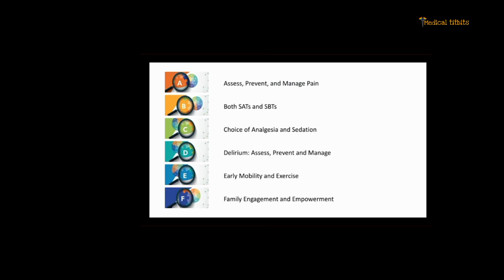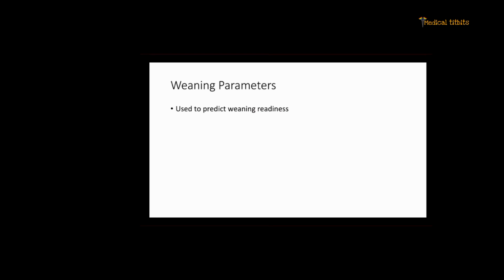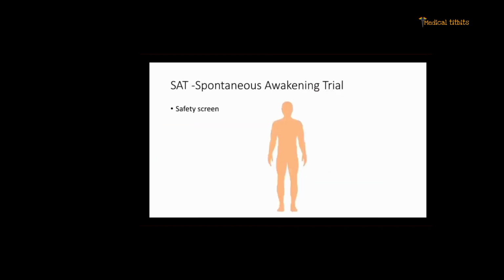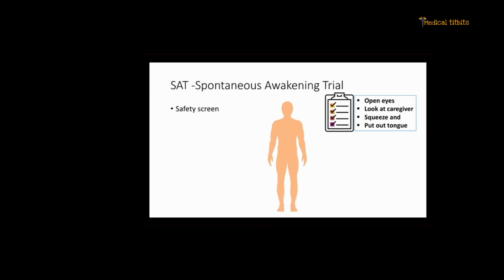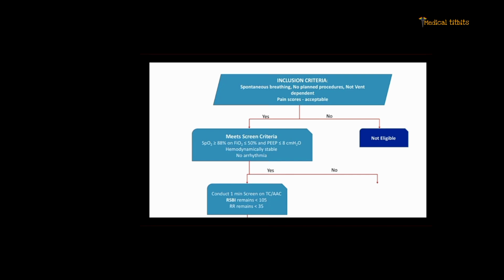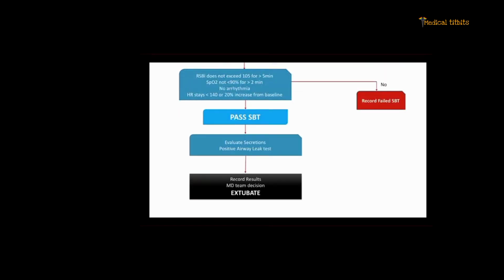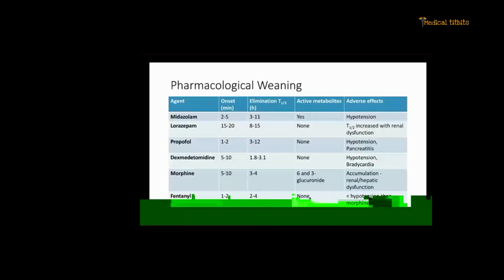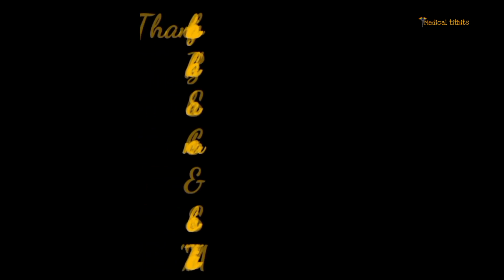Weaning from ventilator || Modes of weaning